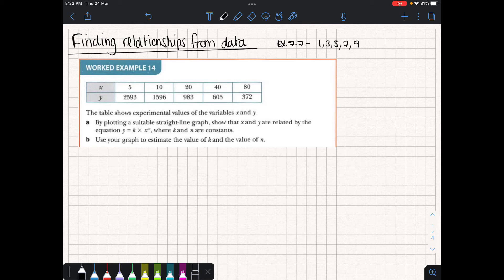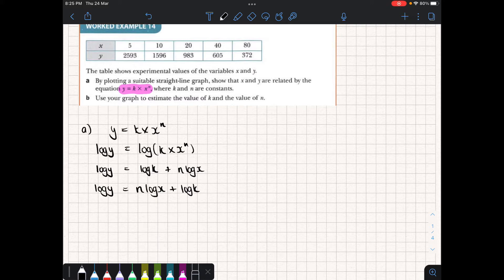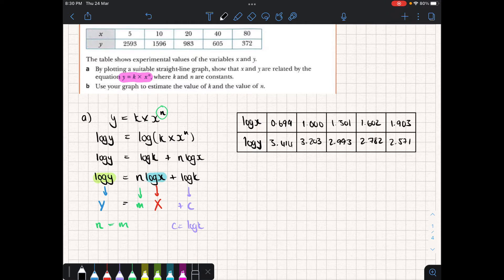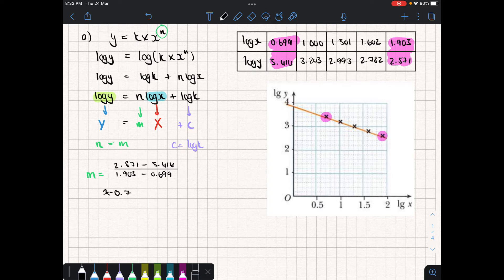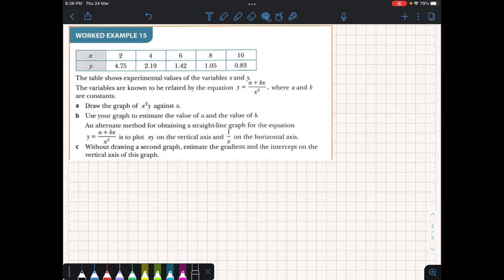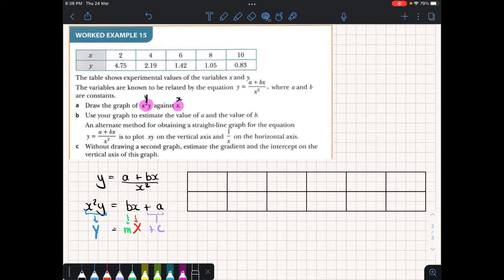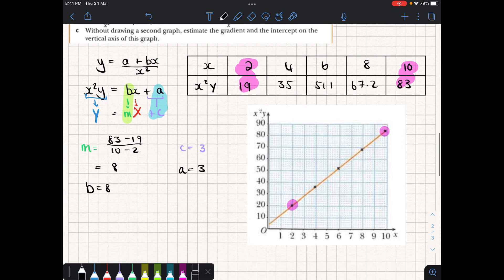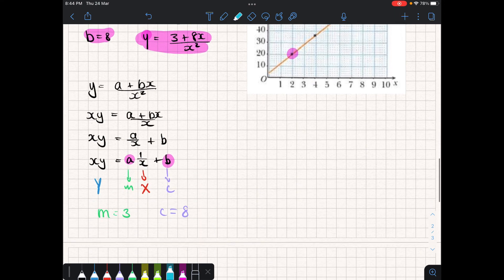Finding relationships from data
Converting experimental data into a known relationship or equation.